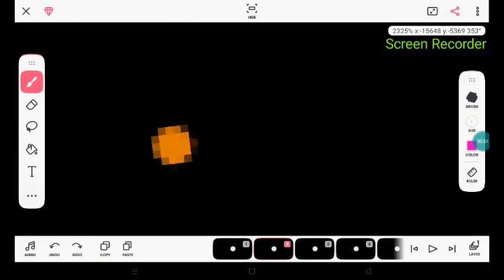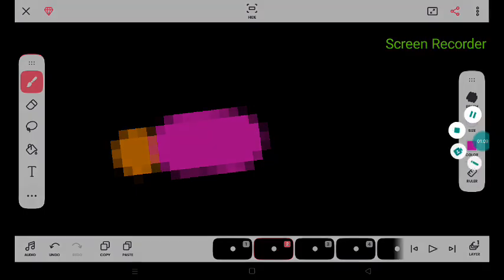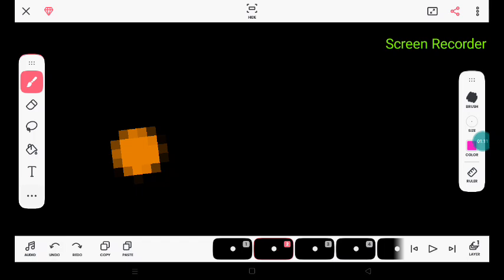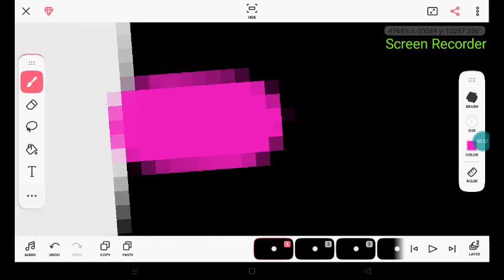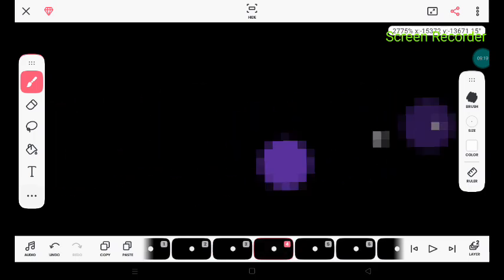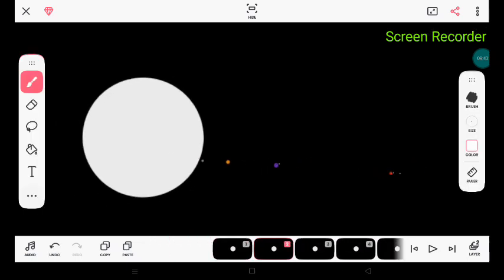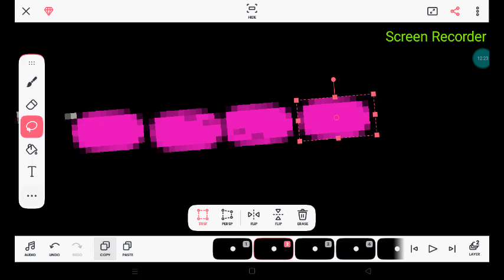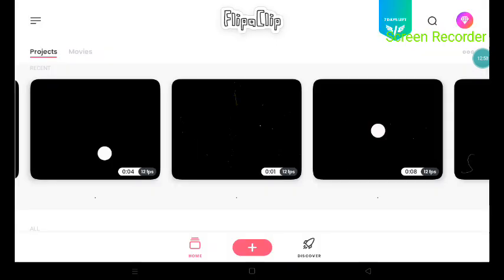i made the entire solar system in flipaclip?? (part 1)